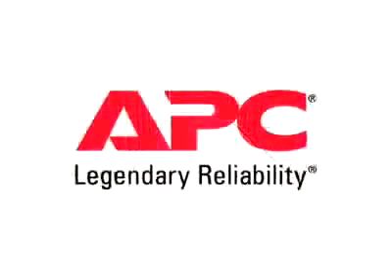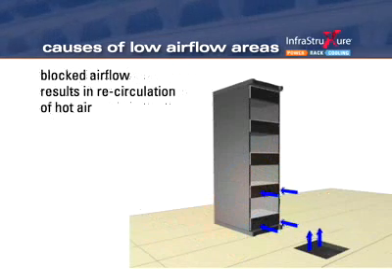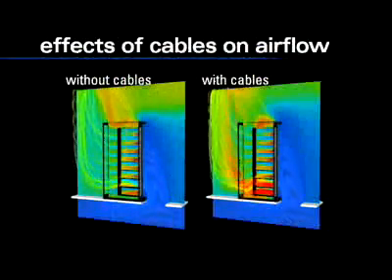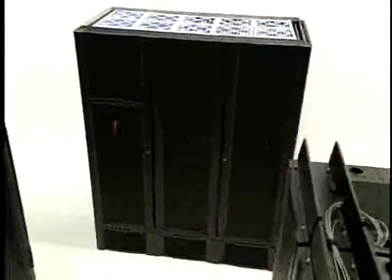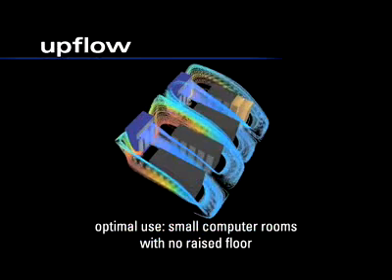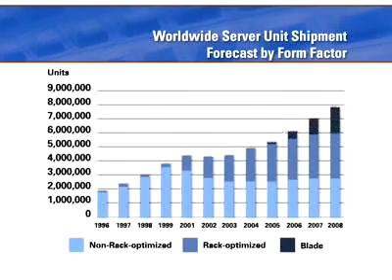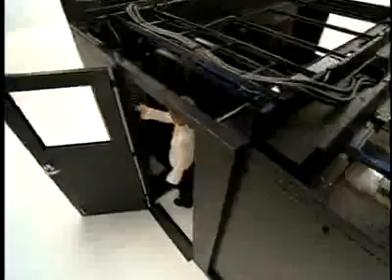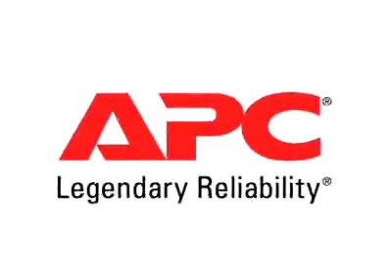cooling product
SGR Infraestructura y Servicios, Diseño, Asesoría, Ingeniería y Construcción de Centros de Datos.